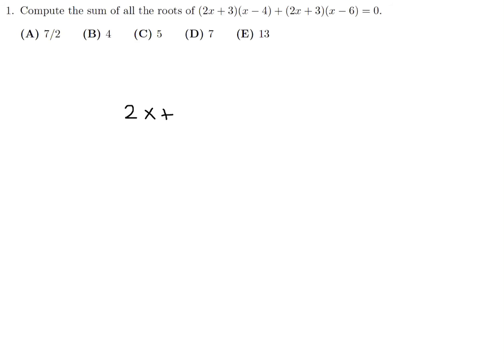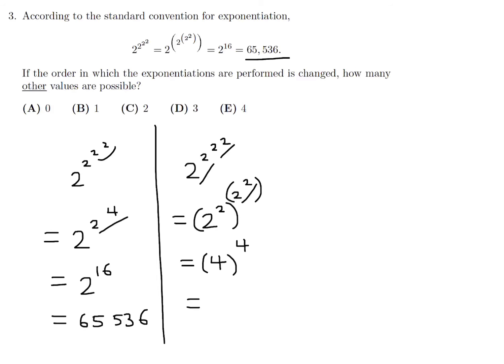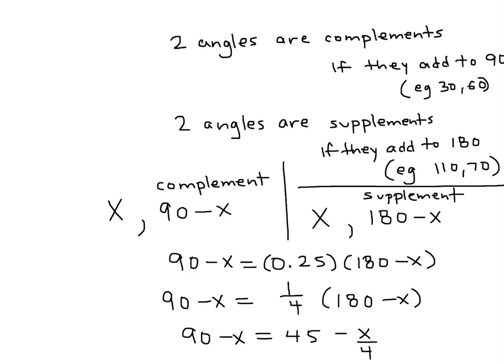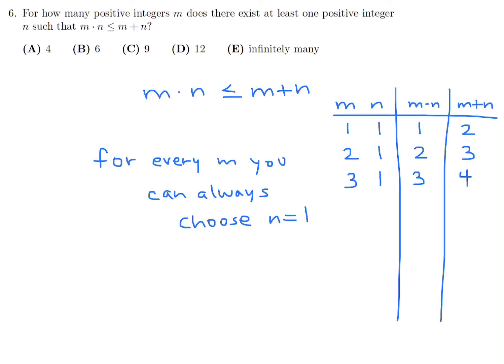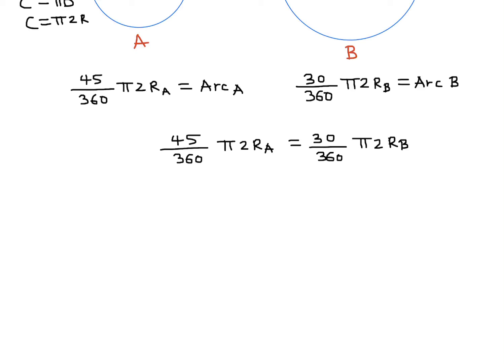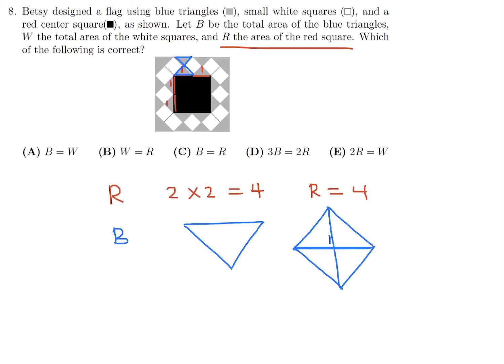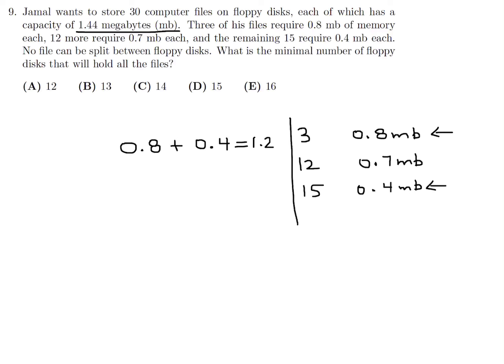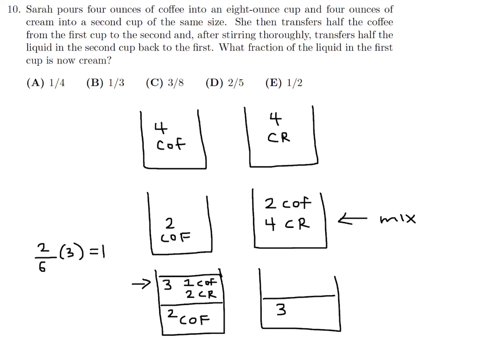2002, Grade 12, AMC 12A | Questions 1-10